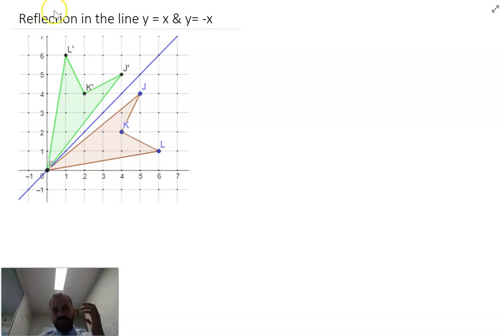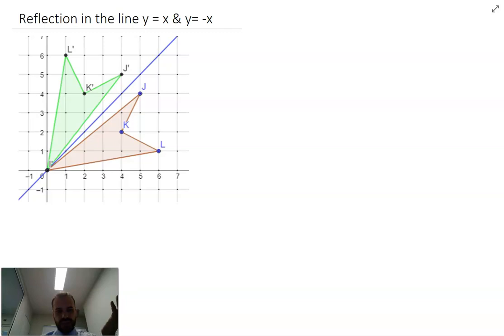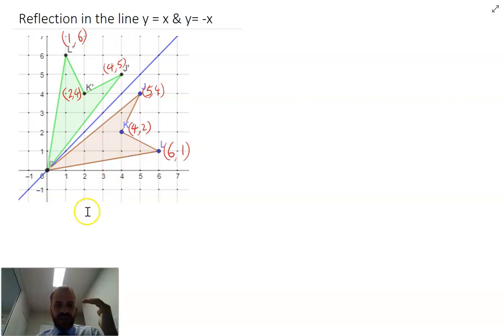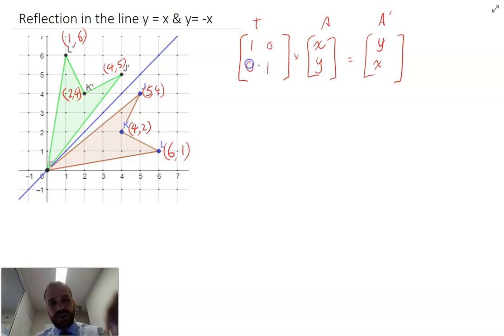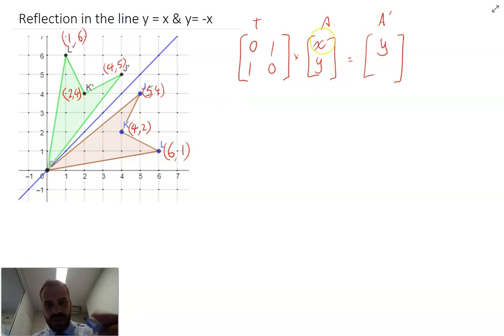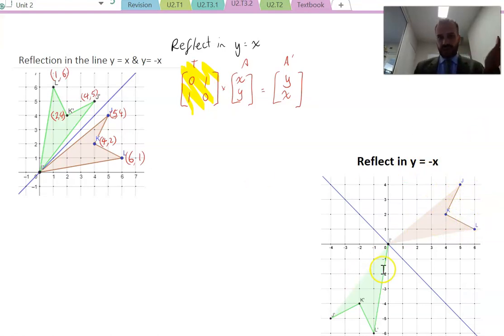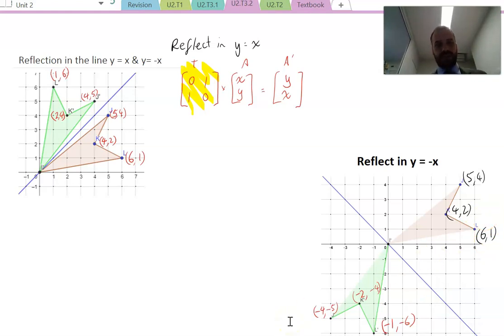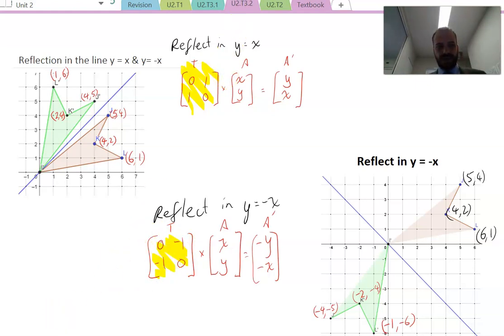Reflect an object in y= x and y = -x using Matrix Transformations